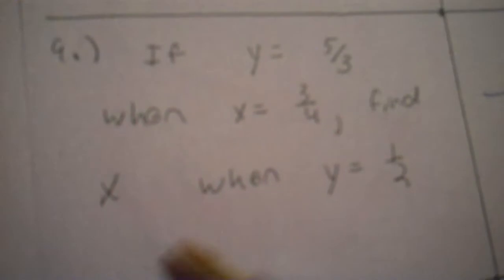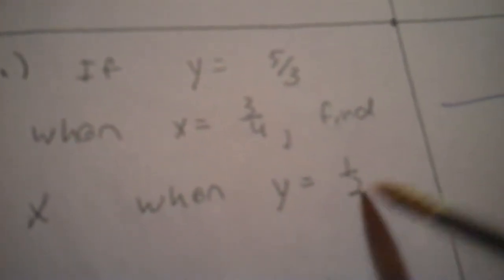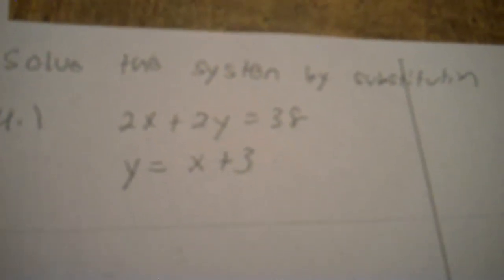2 Algebra 2 unit 2 reassessment review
2 Algebra 2 unit 2 reassessment review